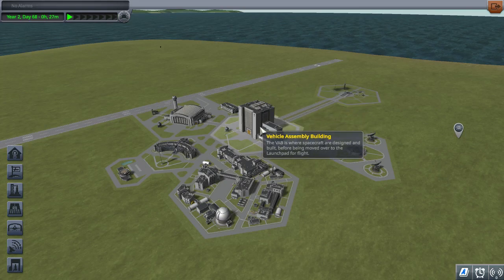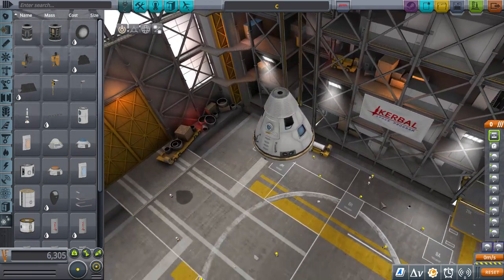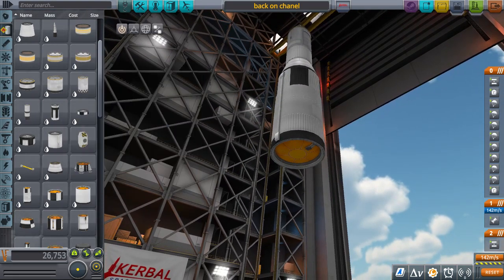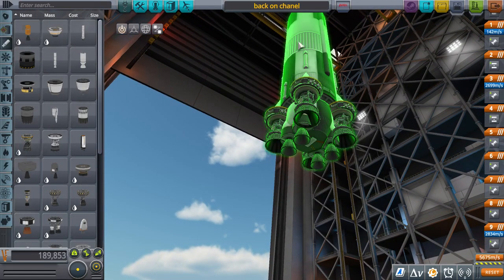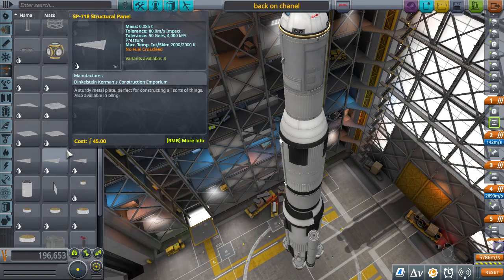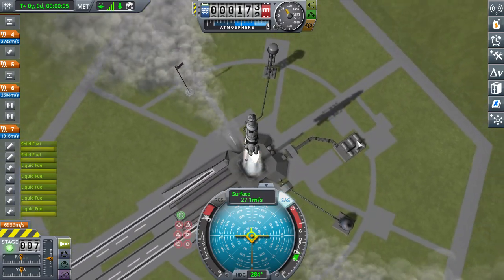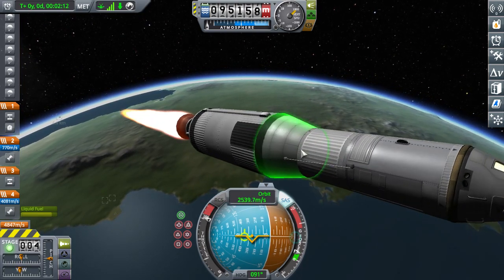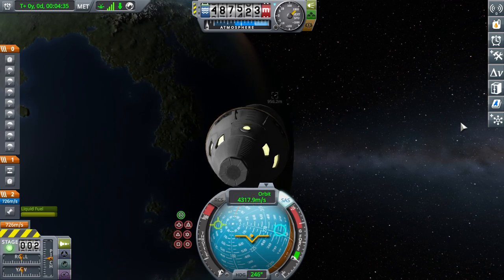back in kerbal space program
this is better than the last kerbal space program video